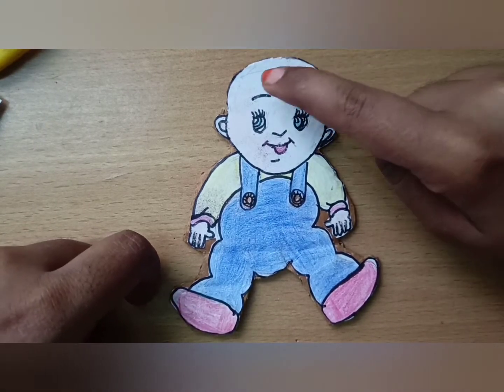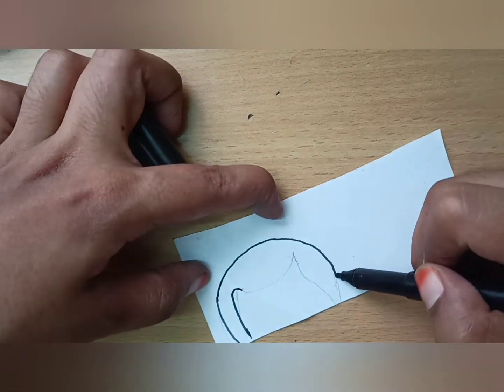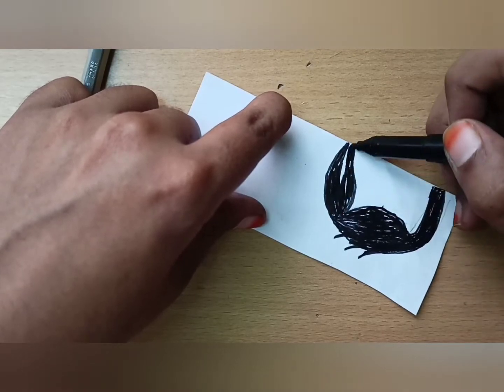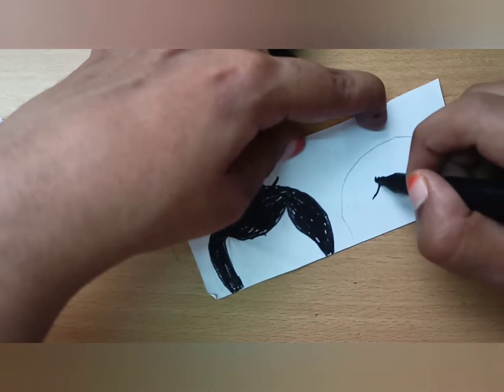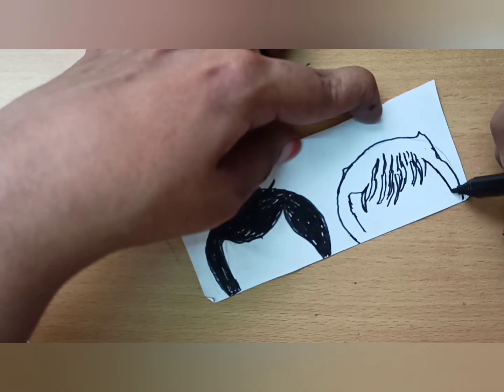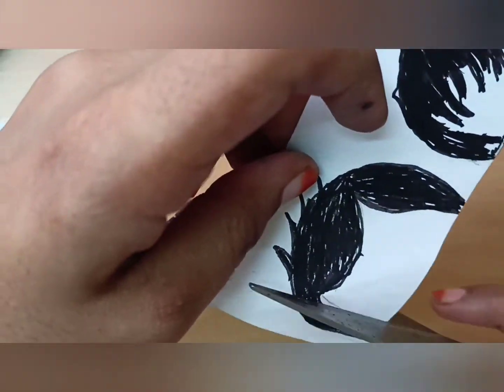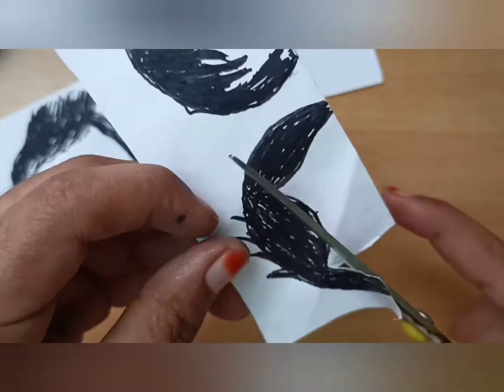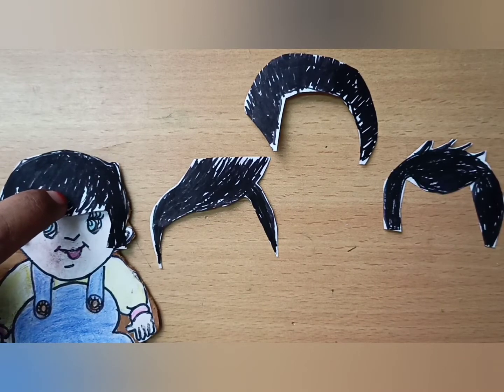DIY Little baby boy with different hairstyles